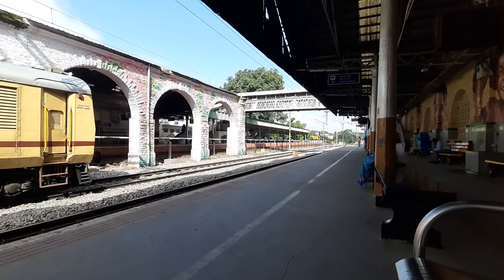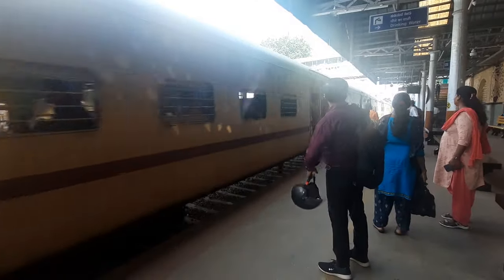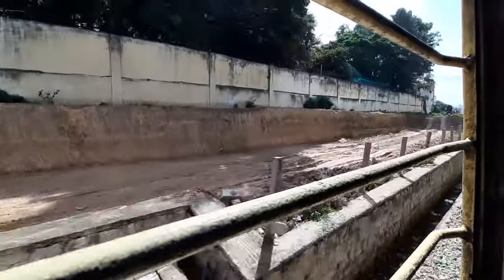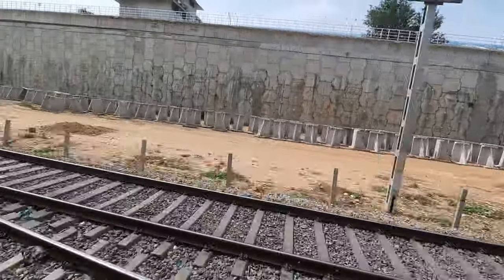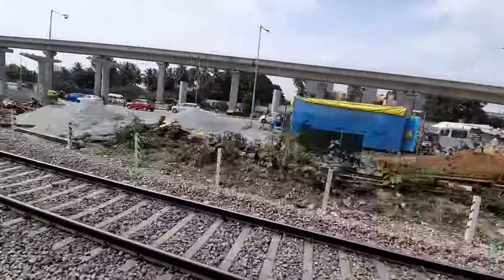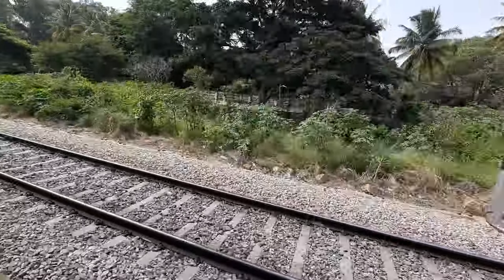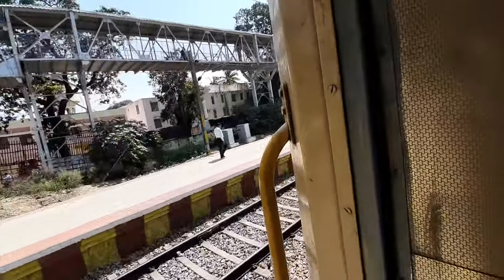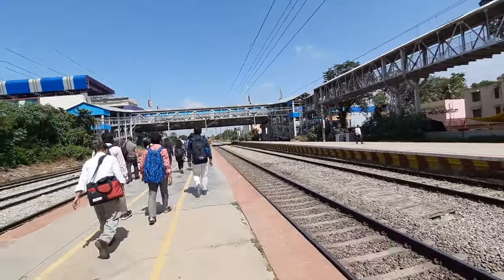Bangalore to Whitefield Full Journey onboard Bengaluru Suburban Railway MEMU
In this video, I share my experience as I travel onboard  Bengaluru Suburban Railway on an MEMU train from Bangalore Cantonment (BNC) to Whitefield (WFD).

I show the full journey, acceleration, braking and sounds of the train, tickets and timings.

The full journey takes just 40 minutes, which makes it the fastest mode of transport.

Interestingly, the train takes less than 5 minutes from Baiyappanahalli to KR Puram, which otherwise takes more than 30 minutes, atleast until the metro is completed.